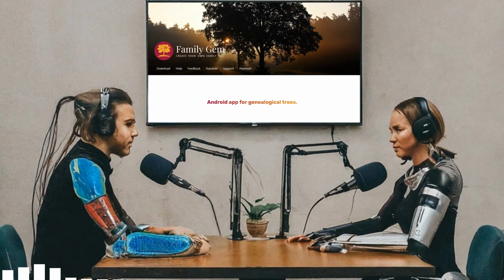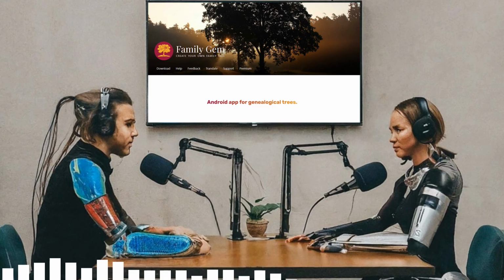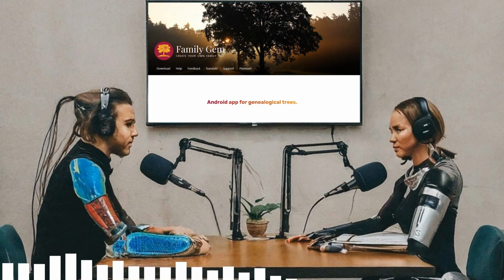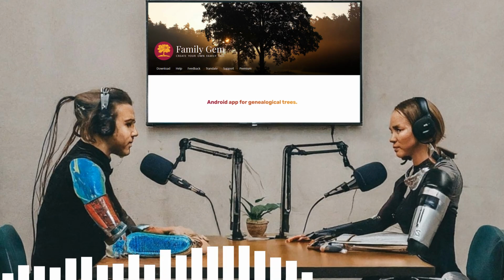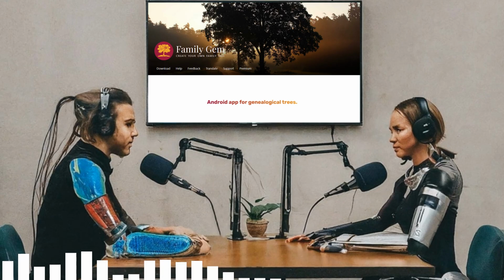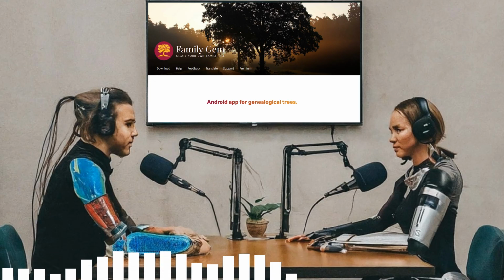Family Gem: Open-source genealogical tree Android app | A NotebookLM Deep Dive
This NotebookLM AI-generated podcast discusses the open-source Android genealogical tree app Family Gem. It describes how it handles non-traditional family events, GEDCOM files and their preservation.

🤖 Generated by NLMDD, thumbnail designed by NLMDD